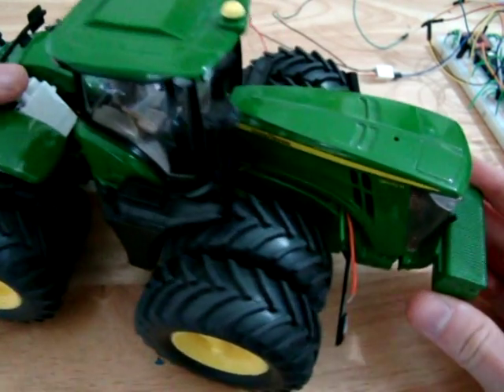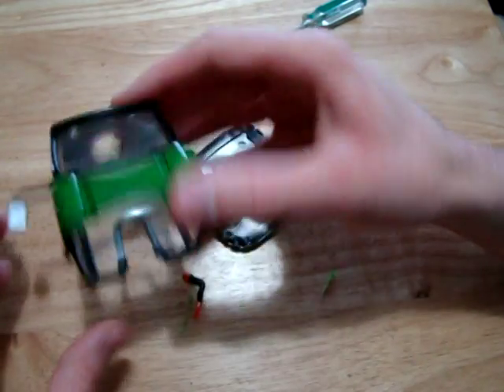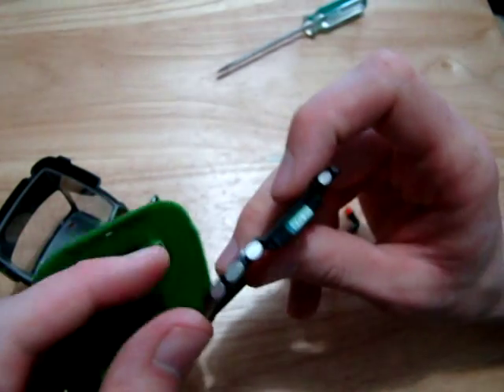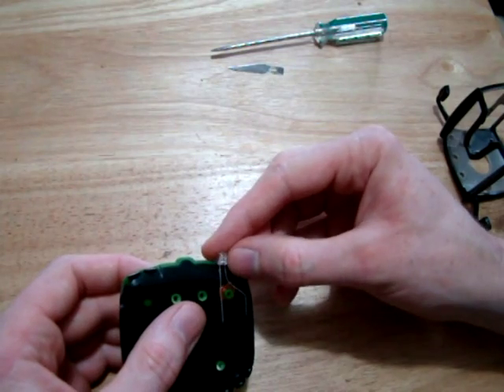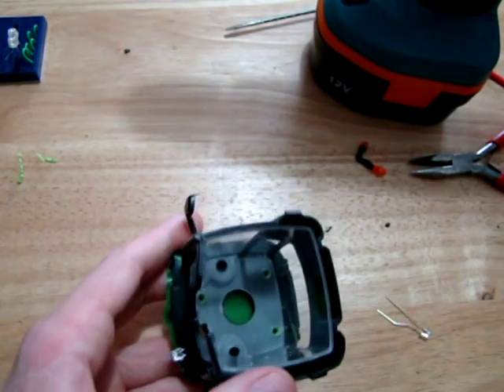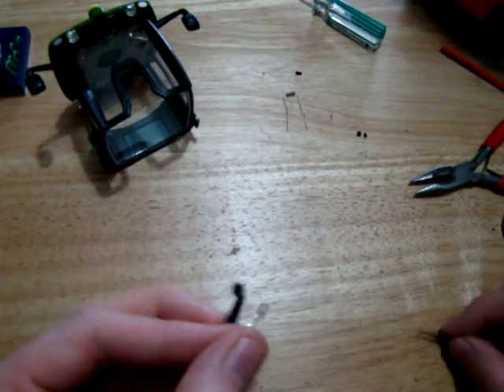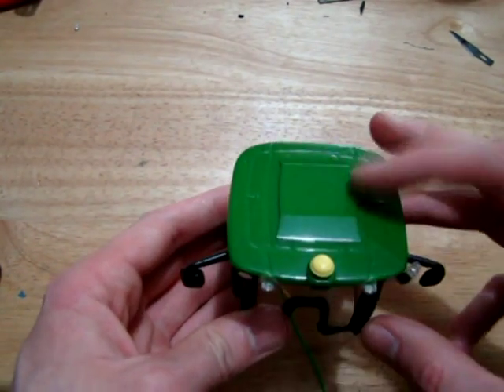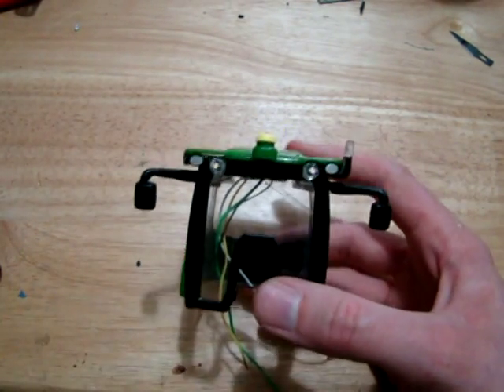RC John Deere 9560R Build Part 4 Installing LEDs on the cab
This is the fourth part of out radio controlled John Deere 9560R build. In this video we take a look at wiring LEDs on the cab to add working lights and a beacon.

The forum thread related to this tractor build can be found

The web page related to this build can be found